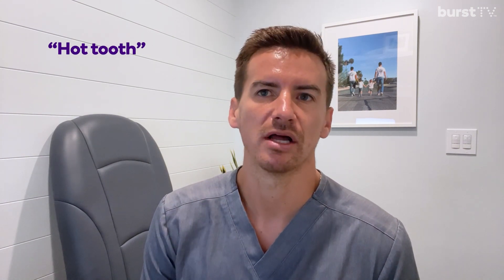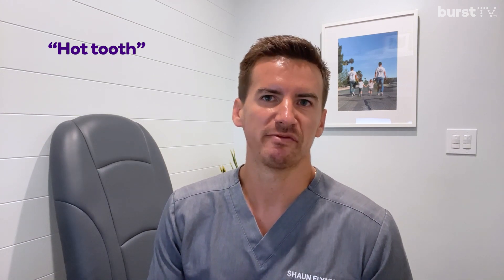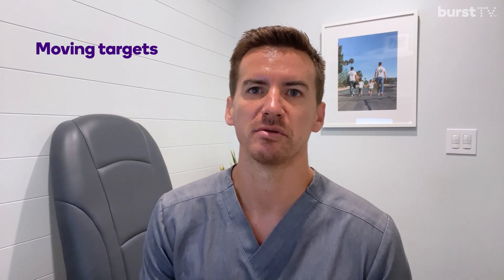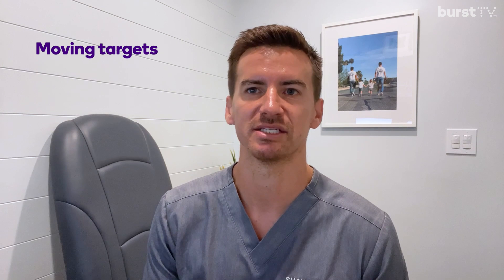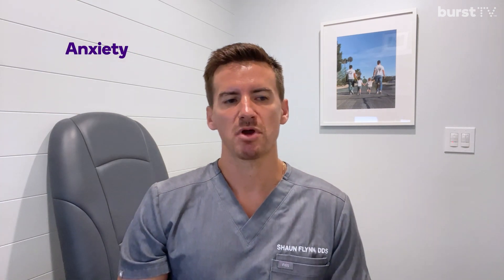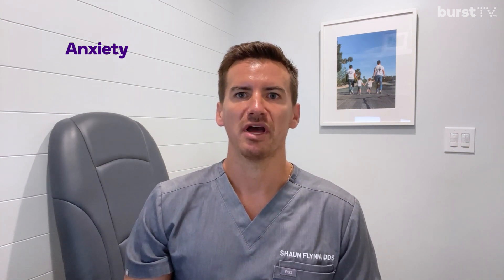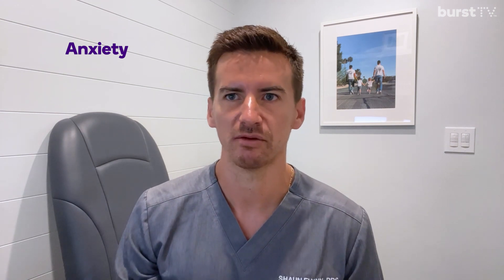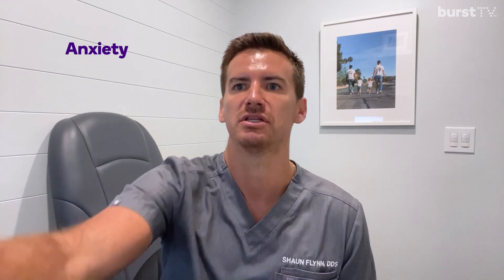Why some people harder to get numb at the dentist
Join Dr. Shaun as he dives into the intriguing question of why some patients are harder to numb than others when they visit the dentist. This video explores eight different factors, including the influence of vitamin C, the phenomenon of a 'hot tooth',  infections, and more. Discover why the color of your hair might actually change how much anesthetic you need and the impact of patient anxiety on numbing effectiveness.

About Us:

•BURST is a healthcare company on a mission to bring better oral hygiene to all with ultra-high quality, effective, enjoyable-to-use products.